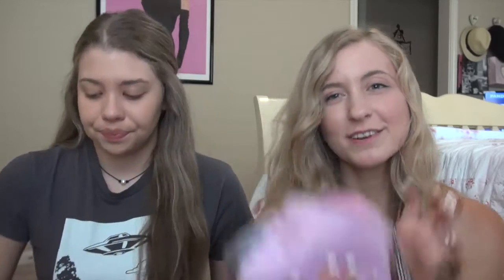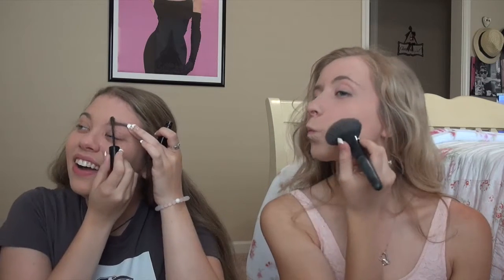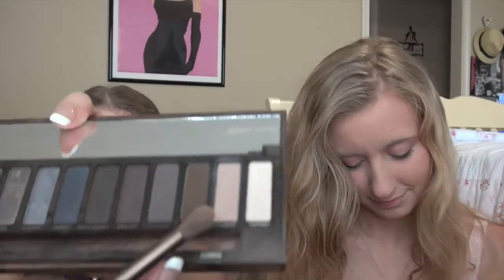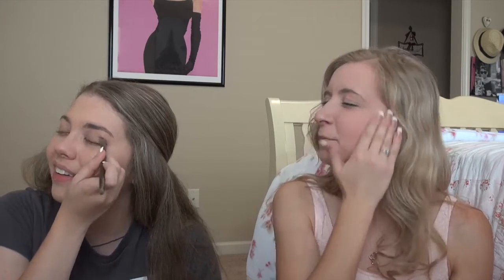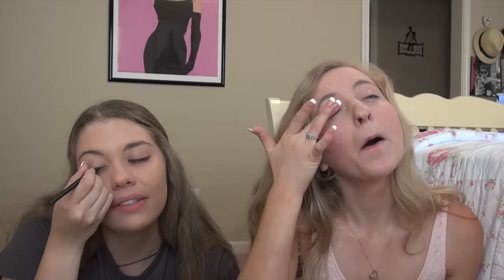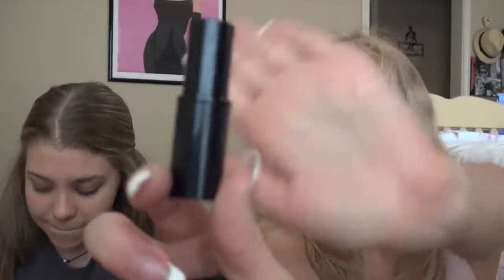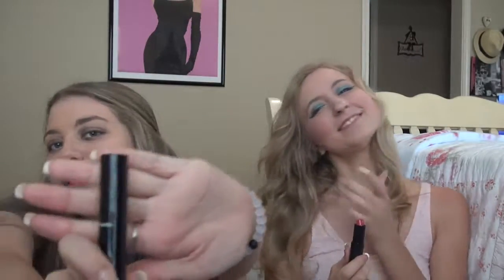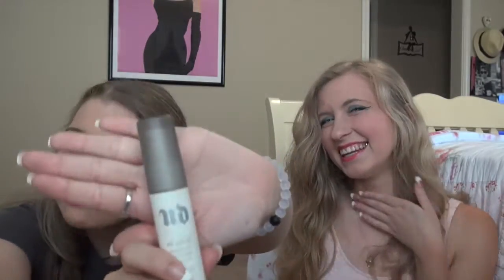No Mirror Makeup Challenge goes wrong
Episode 4 of Thursdays with Farrel.